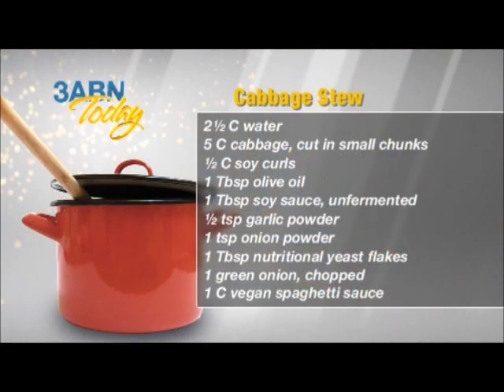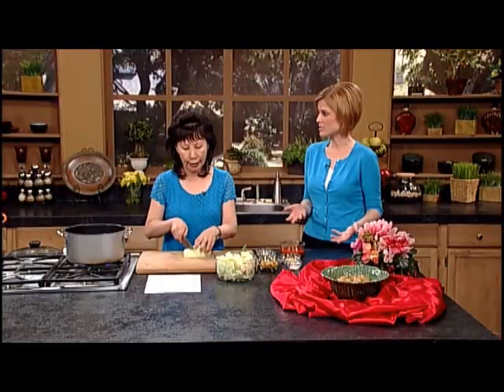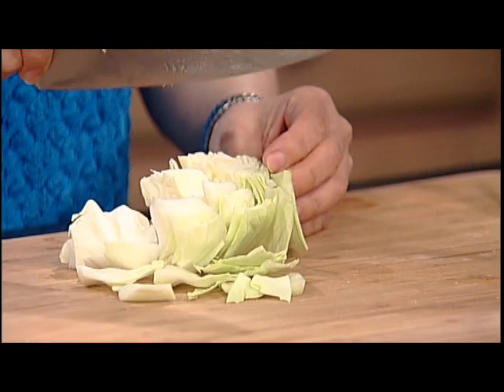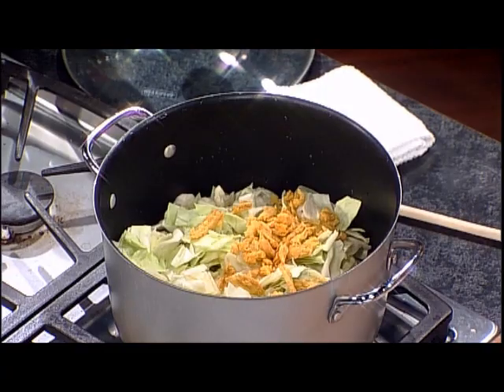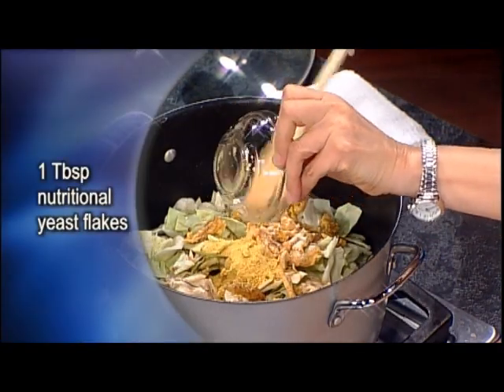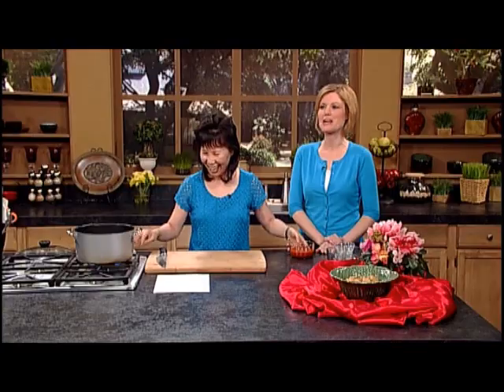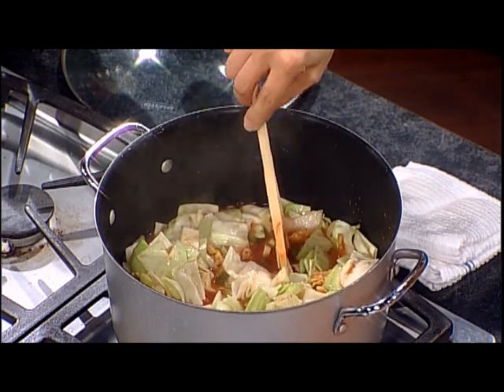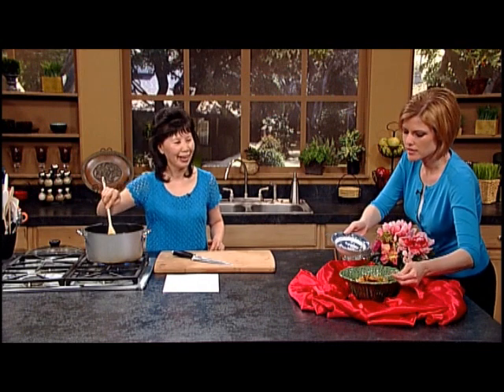Vegan Cabbage Stew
A cabbage lovers dream come true! Totally hits the spot for those who love cabbage. Try it, you will be surprised!